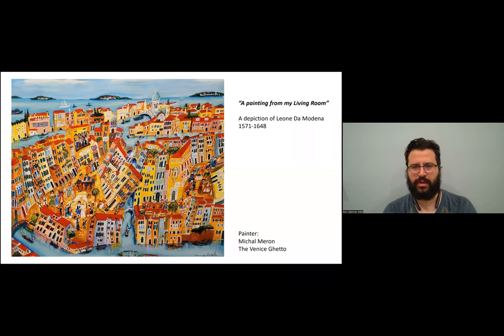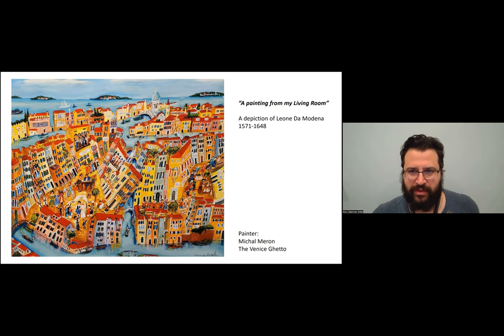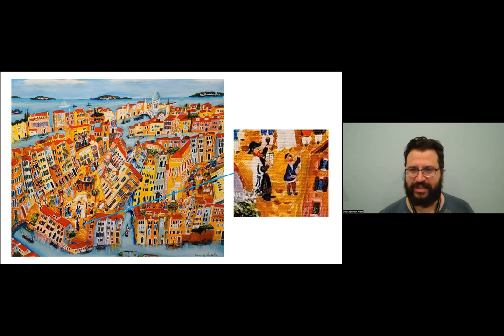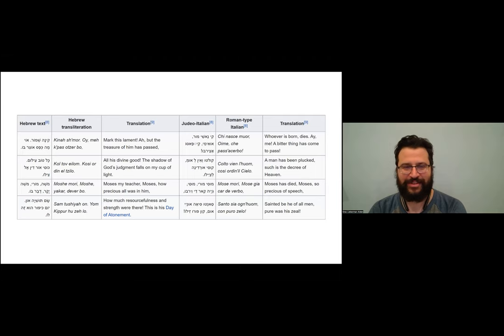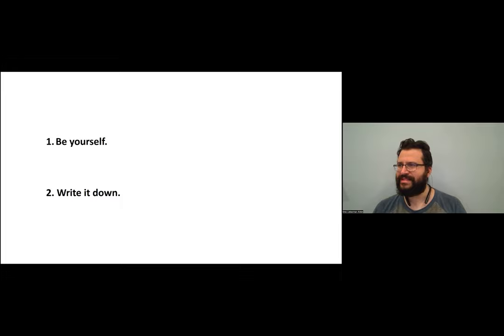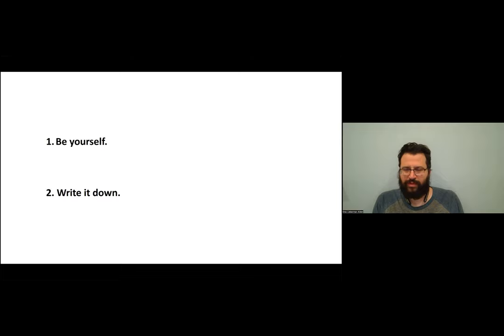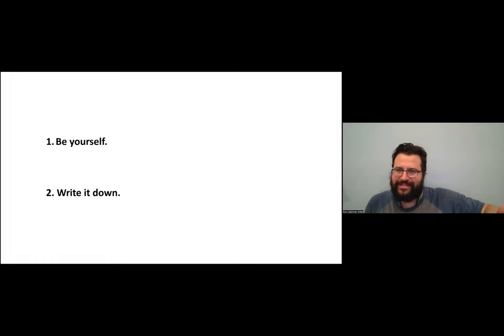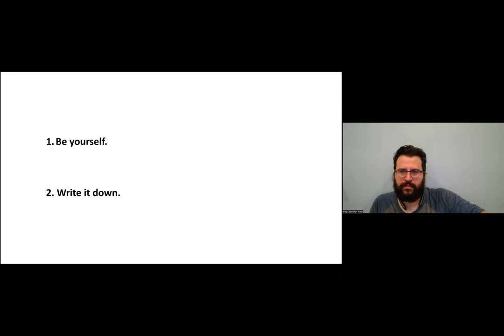"Living Histories". Prof. Erez Lieberman Aiden